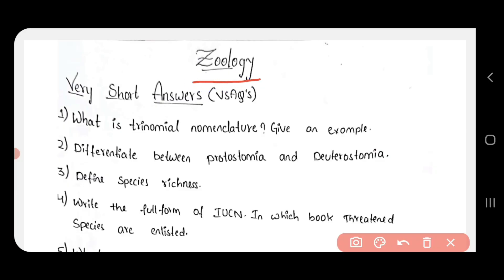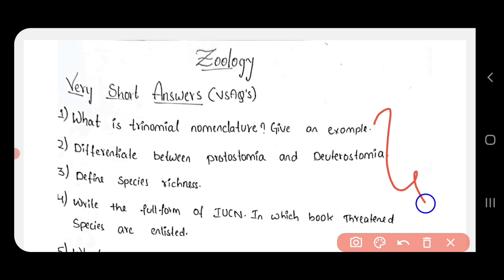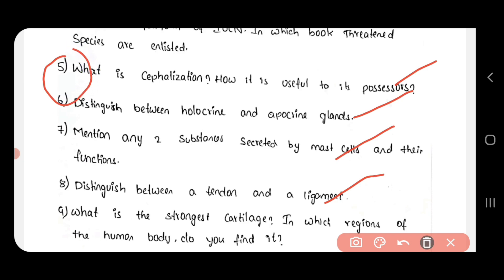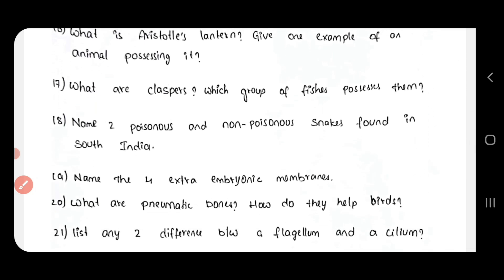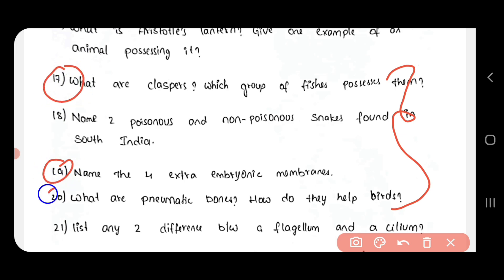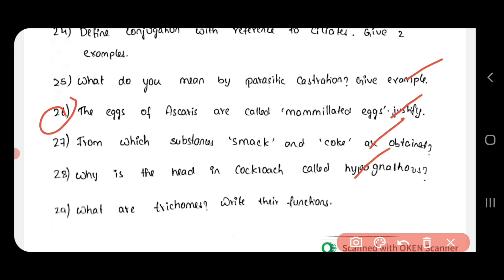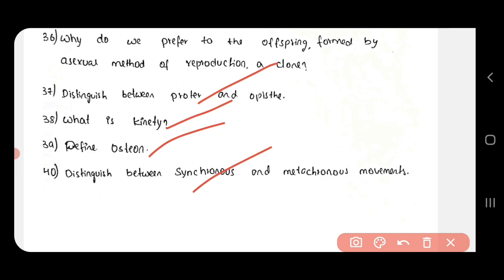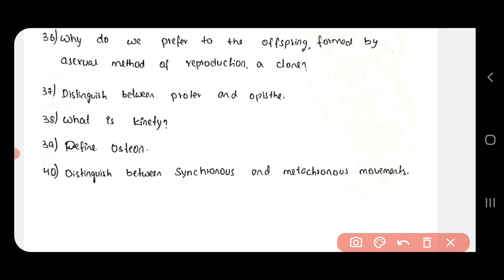Inter 2024 Zoology 1st year Important Very Short Questions (AP and TS)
📚 ** Download this Question Paper

Top 40 Essential Questions for 1st Year Intermediate zoology| Achieve 60/60 | ManabadiVideos"

Description:
🎓 Welcome to ManabadiVideos! In this comprehensive video, we've curated the top 40 important questions for 1st-year intermediate zoology that will help you score a perfect 60/60. Whether you're a student or an educator, these questions cover key concepts, ensuring a solid understanding of the subject.

🔍 Timestamps:
00:00 - Introduction
00:15 - Important questions useful
01:35 - Question 2: Inter 1st zoology  Imp Question
02:08 - Question 3: Inter 1st zoology  Imp Question
02:41 - Question 5: Inter 1st zoology  Imp Question
03:23 - Question 6: Inter 1st zoology  Imp Question
03:40 - Question 7: Inter 1st zoology  Imp Question
03:50 - Question 8: Inter 1st zoology  Imp Question
04:08 - Question 9: Inter 1st zoology  Imp Question
04:22 - Question 10: Inter 1st zoology  Imp Question
04:30 - Question 11: Inter 1st zoology  Imp Question
04:38 - Question 12: Inter 1st zoology  Imp Question
04:53 - Question 13: Inter 1st zoology  Imp Question
05:03 - Question 14: Inter 1st zoology  Imp Question
05:20 - Question 16: Inter 1st zoology  Imp Question
05:36 - Question 17: Inter 1st zoology Imp Question
05:44 - Question 18: Inter 1st zoology Imp Question
05:55 - Question 19: Inter 1st zoology Imp Question
06:07 - Question 20: Inter 1st zoology Imp Question
06:17 - Question 21: Inter 1st zoology Imp Question
06:25 - Question 25: Inter 1st zoology Imp Question
07:00 - which are easy questions

📚 Mastering these questions will not only enhance your knowledge but also boost your confidence for upcoming exams. We've carefully selected topics crucial for success, making this video a valuable resource for 1st-year intermediate zoology students.